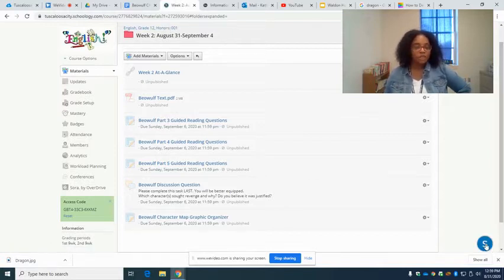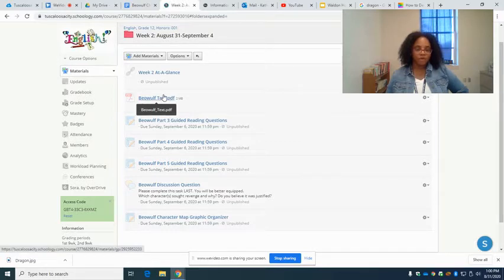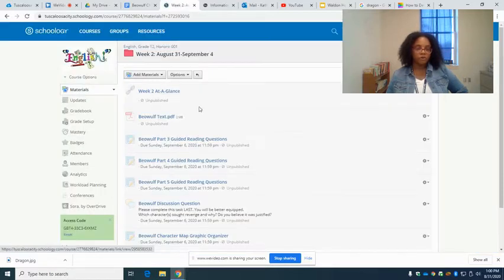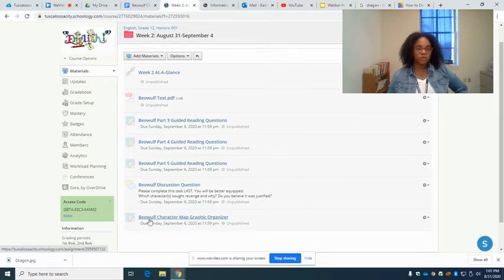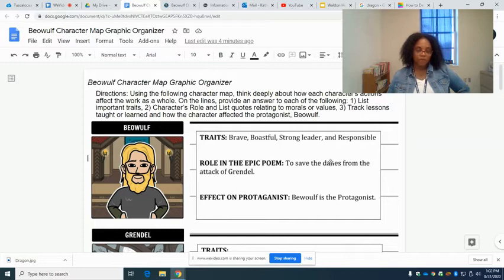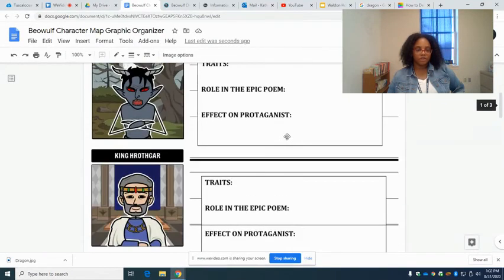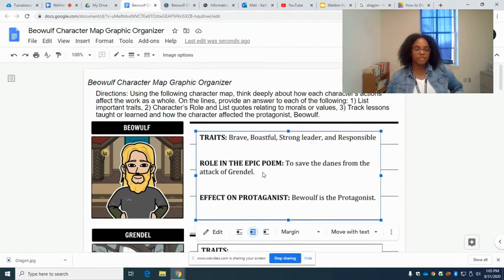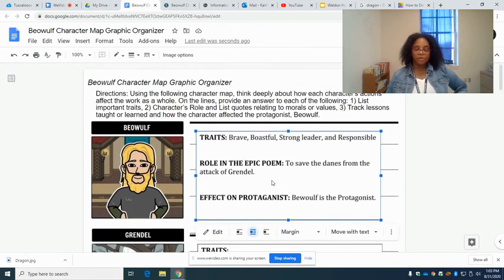Beowulf Character Map